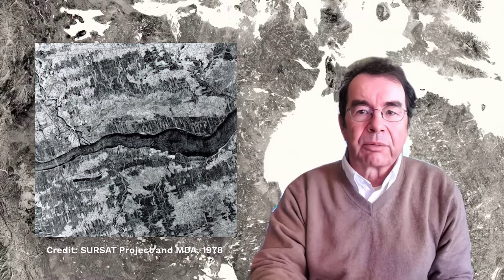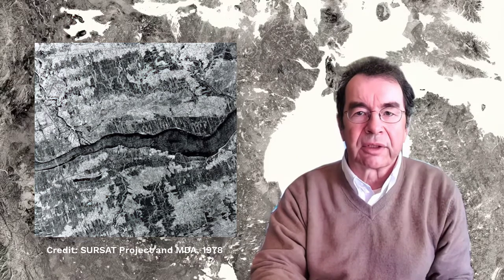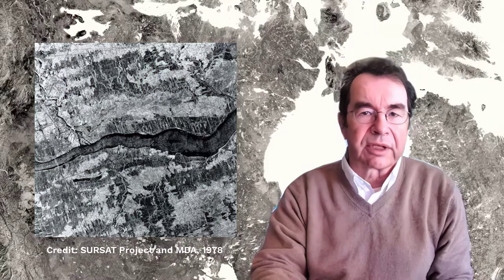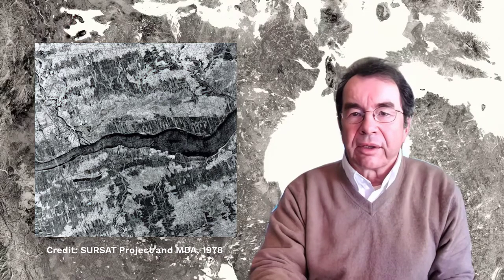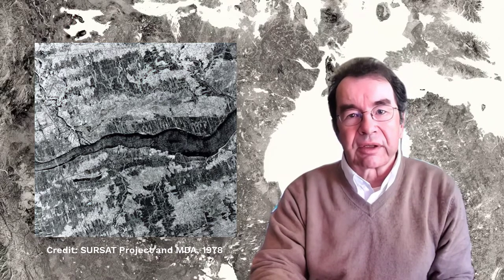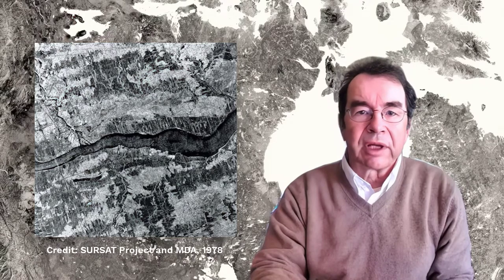Canada and Radar - Canada's Pathway to the RADARSAT Program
Dirk Werle explains the pathway to the launch of Canada's first Earth Observation satellite, RADARSAT-1